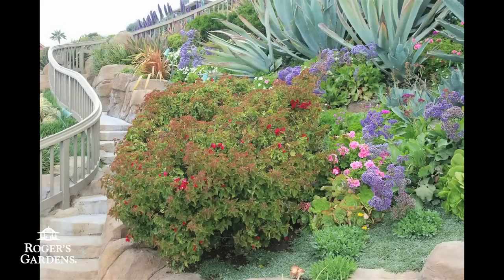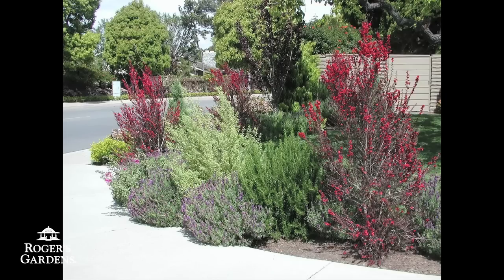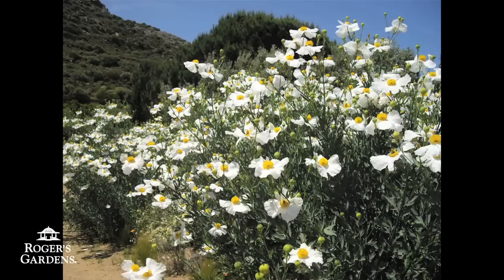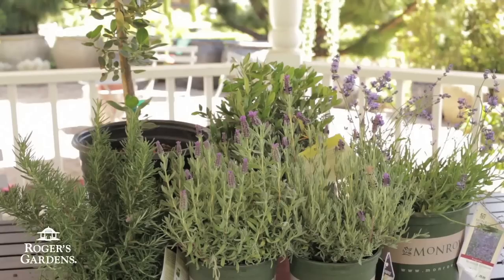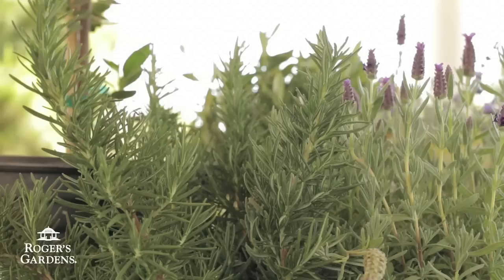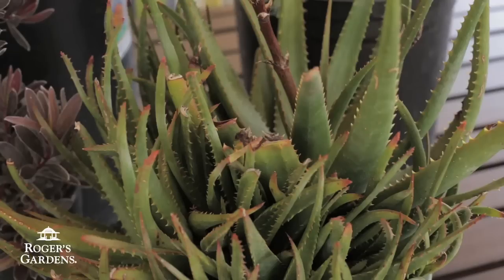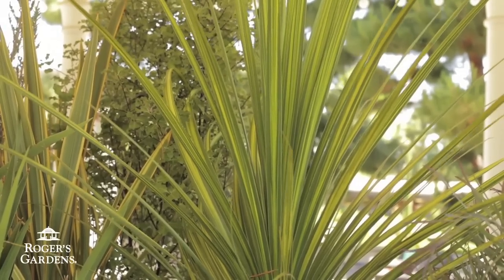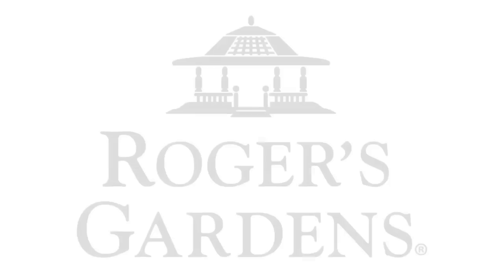Water-Wise Planting with Tracy Wankner